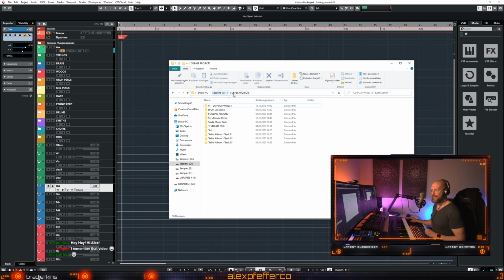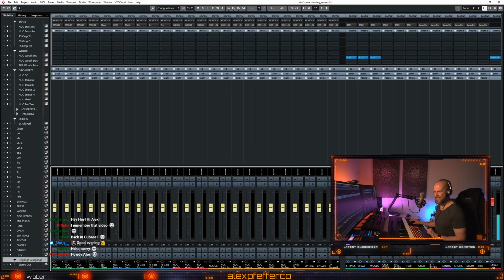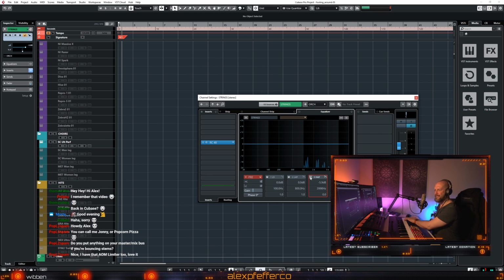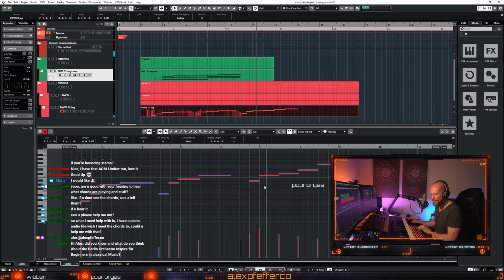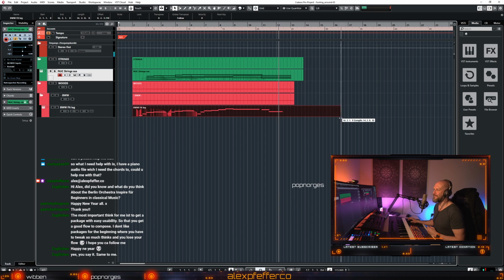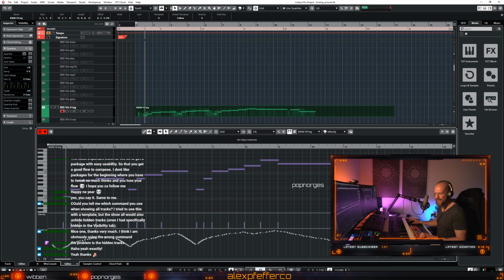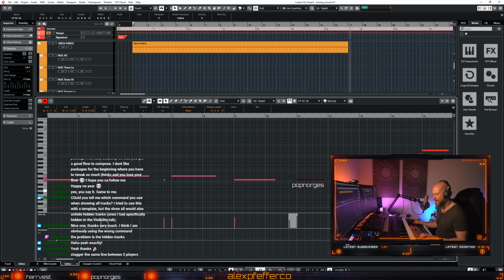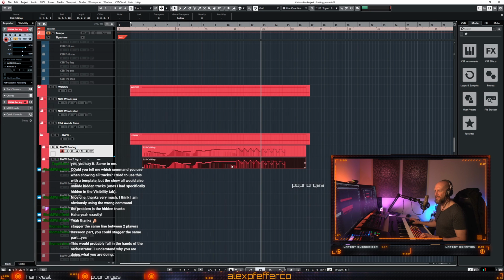Creating an orchestral template in Steinberg Cubase 10.5